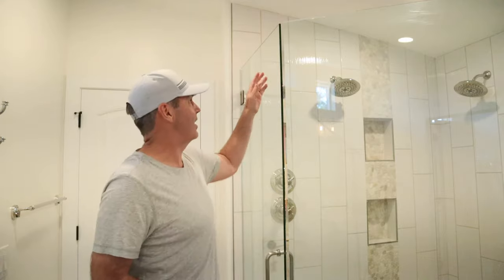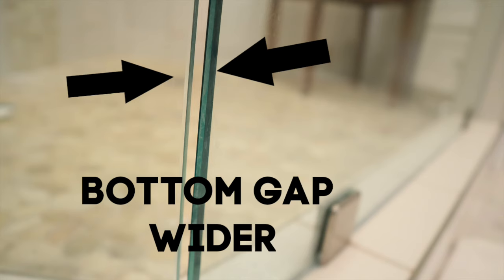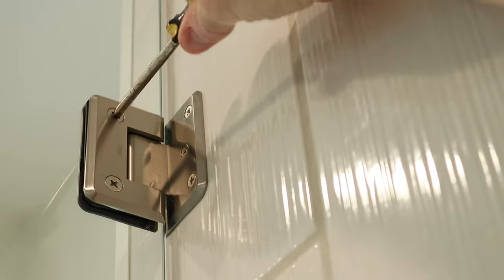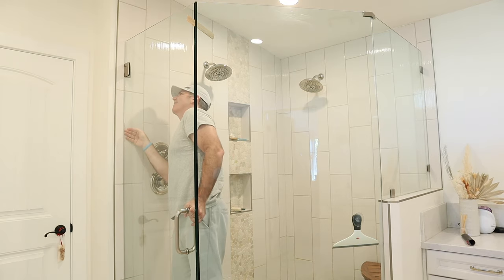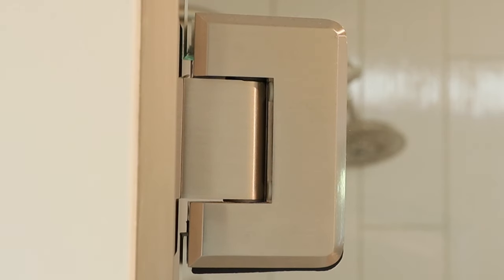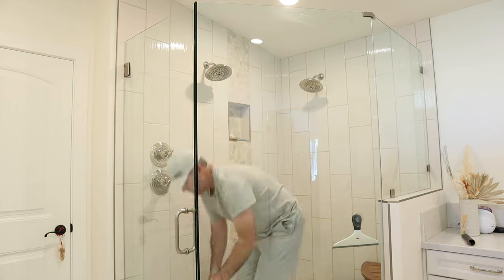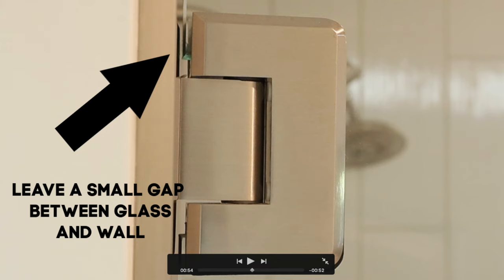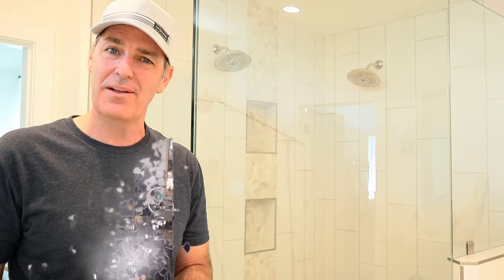How to fix a sagging shower door 2024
wood shims
#3 Phillips Head Drill bits (must have to not strip MY screws)
Keep'em clean! Rain-X shower door cleaner
Example of Clamp hinges

In this video I will show you how to adjust your sagging shower door by unscrewing clamp hinges.  NOTE: MAKE SURE YOU HAVE RIGHT SIZED PHILLIPS HEAD SCREWDRIVER/DRILL BIT.  MY SCREWS ARE LARGER AND REQUIRE A #3 PHILLIPS HEAD (THEY COME IN #1,#2,#3 SIZED BITS).  IF I USED ANYTHING SMALLER I WOULD RISK STRIPPING SCREWS.  ONCE YOU ADJUST YOUR DOOR, YOU WILL EVENTUALLY HAVE TO ADJUST IT AGAIN.  If your shower door is starting to lean or is sagging this is an easy fix.  The screws that are loosened and tightened are adjusting the clamp force on the glass.  So when you loosen screws it allows you to slide glass further into or away from clamp hinge.  Definitely have something to shim the door, you don't want the glass to come in contact with tile floor, tile curbing, or hinge/tile on the wall.  Cracking glass is an issue when adjusting door.  Make sure you don't use too much force when rotating glass towards wall to even gaps.  Please ask any questions in the comments section!